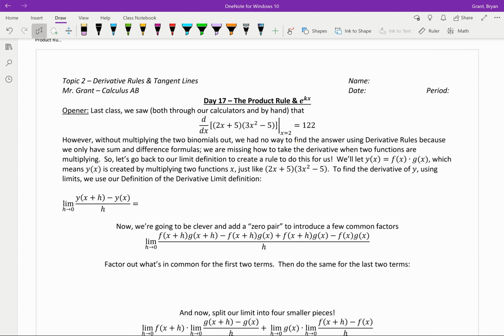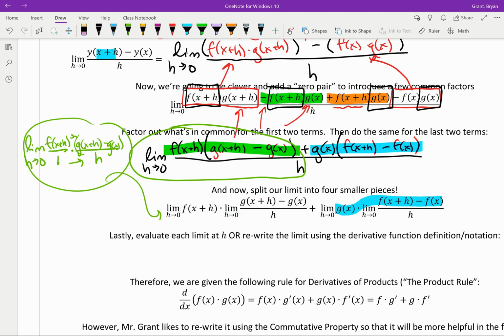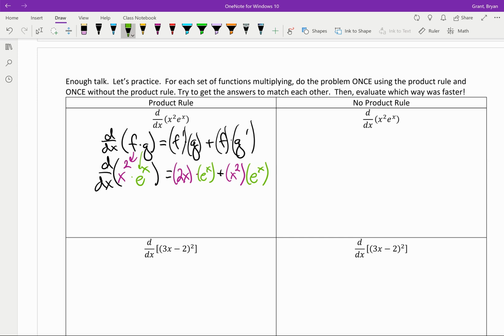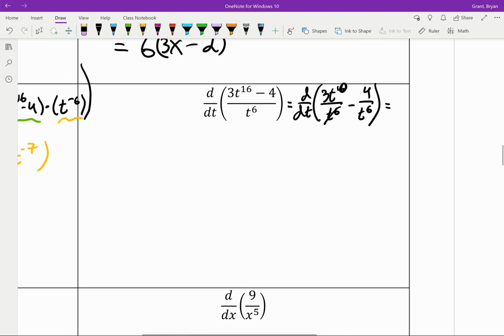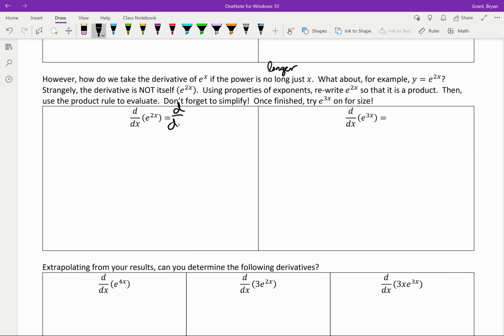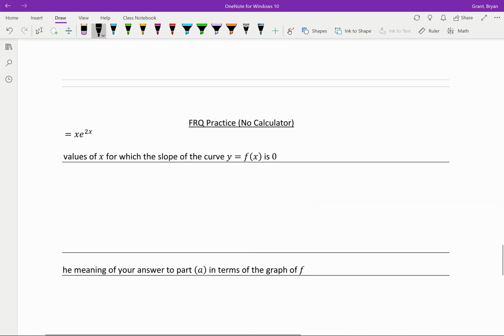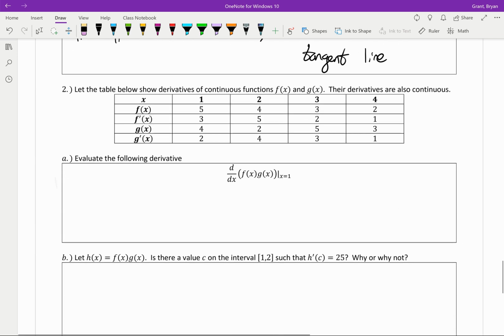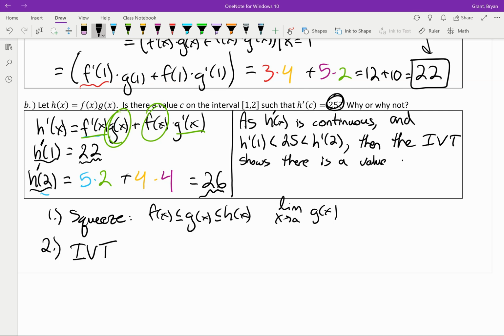Lesson 2.05 - The Product Rule & e^(kx)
Moving through our derivative rules in Topic 2, Lesson 2.05 brings us to The Product Rule, which opens the door for being able to differentiate many new types of functions.  We also use it to find the derivative of e^(kx).